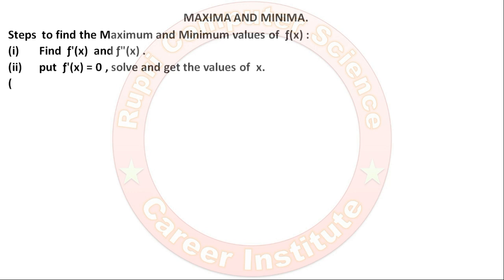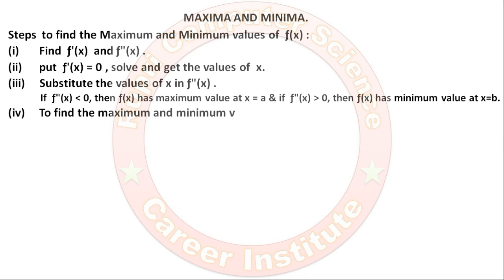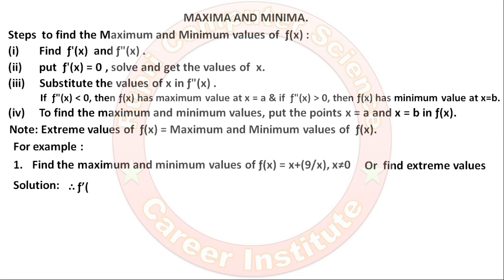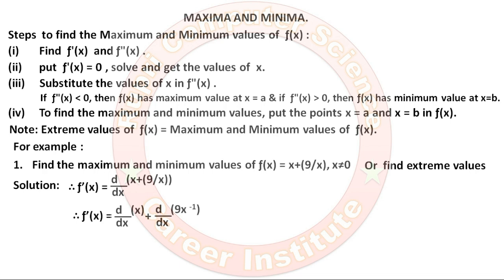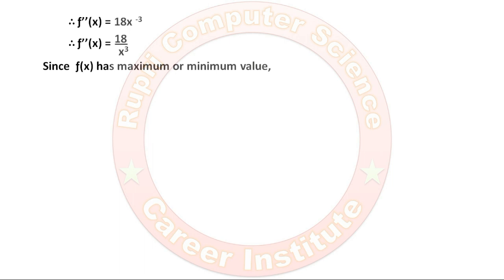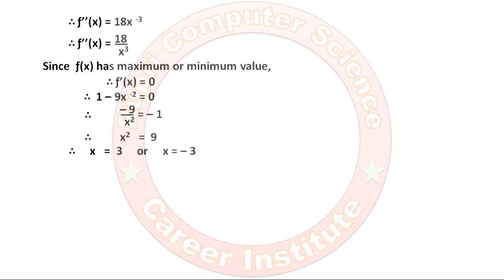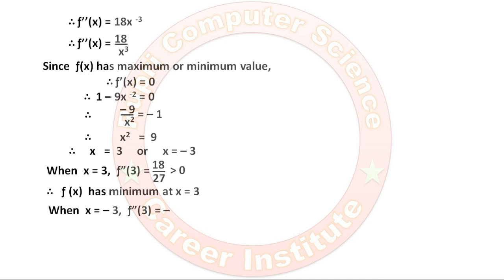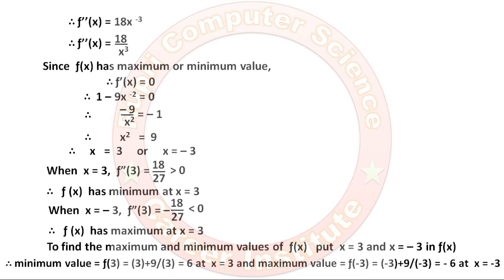Fybcom sem 2 Maths derivatives Maximum and Minimum values of ƒ(x)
F. Y. B. Com Semester II
Lecture of subject : Mathematics & Statistics
Second order derivatives
Fybcom sem 2 Maths derivatives Examples on applications of derivatives i
Fybcom sem 2 Maths derivatives Examples on applications of derivatives ii